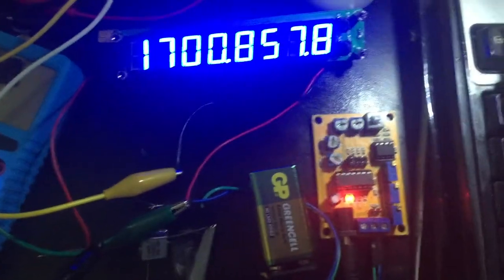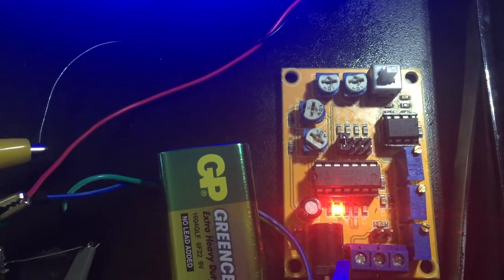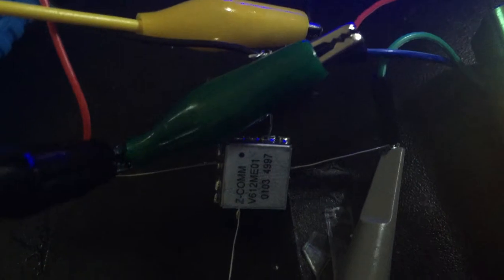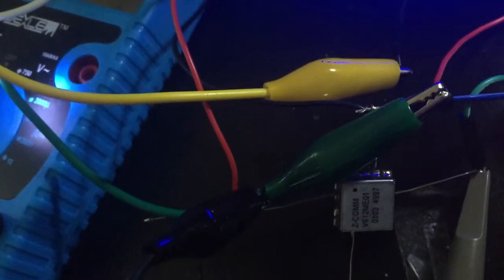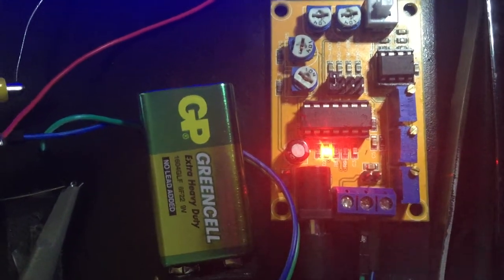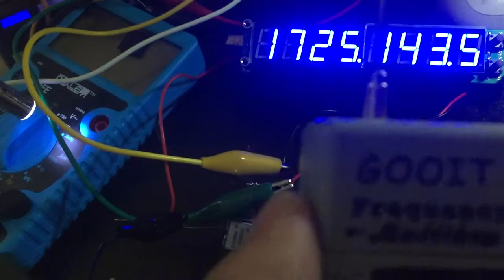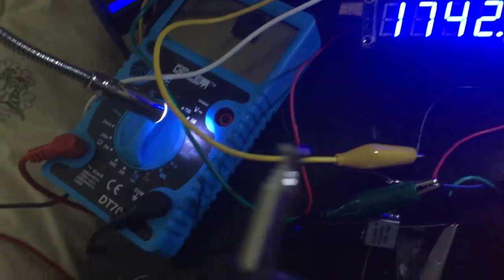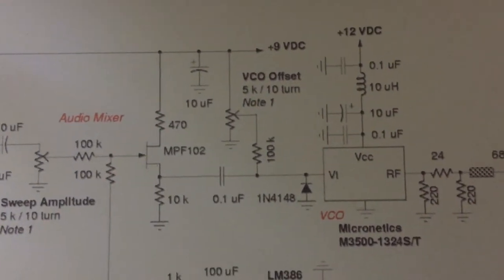Runnig vco 1700 mhz jammer 4g jammer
simply the best!
by simple VCO and small amplifier we are able to make any frequency like 2G, 3G and 4G. on this video I will show how to make signal Sweep/jamming by an small VCO unit